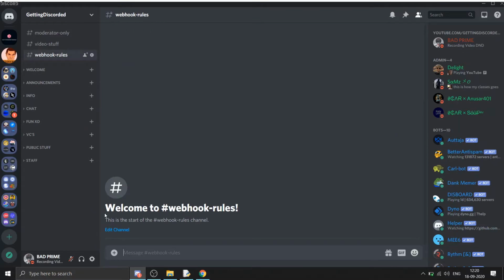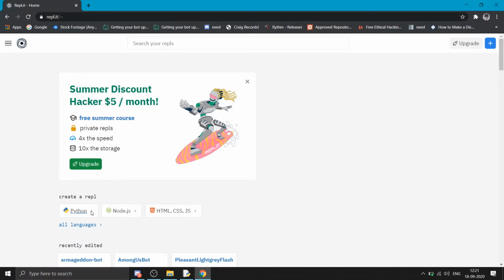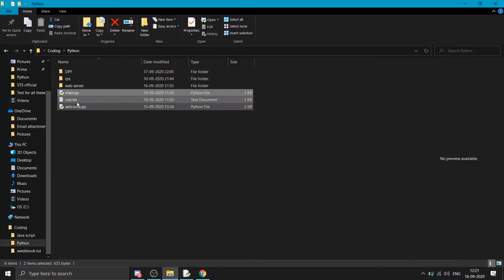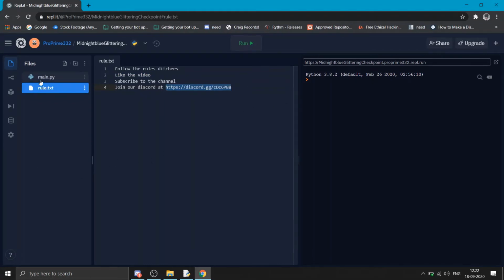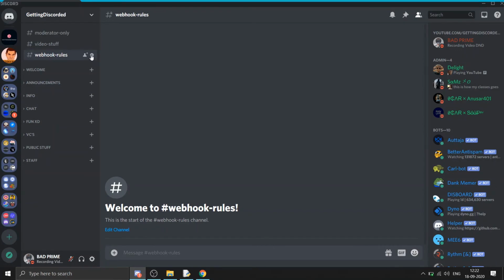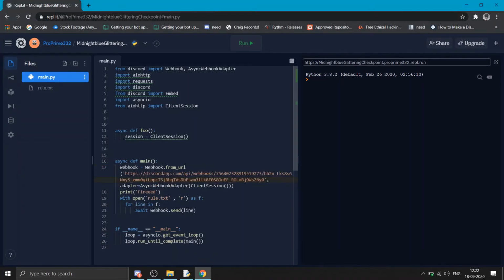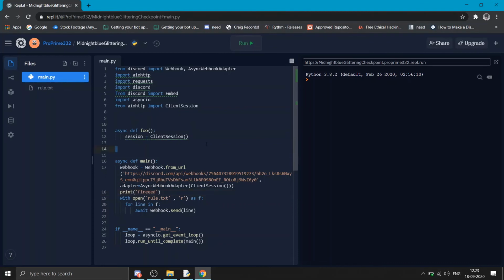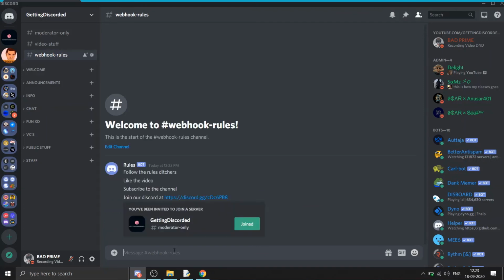How to send rules using webhook Discord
Hi guys in this video you will learn how to send rules using webhook in discord hope you enjoy.